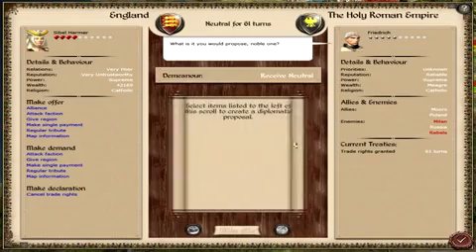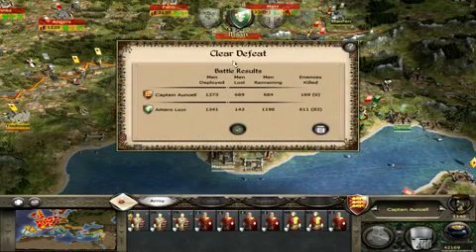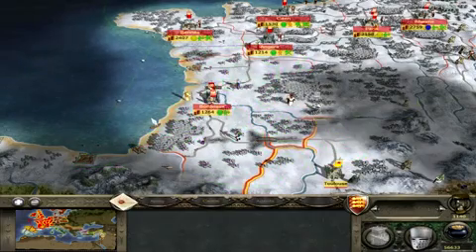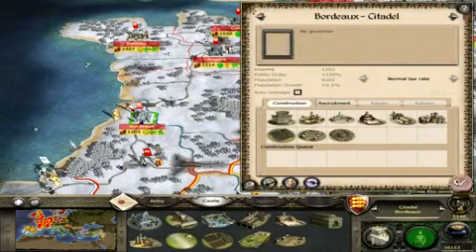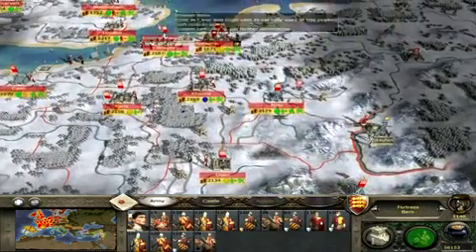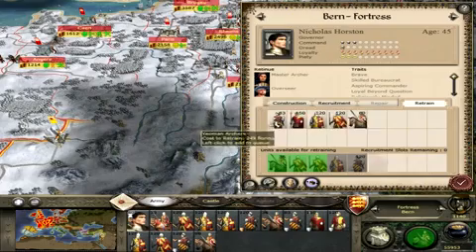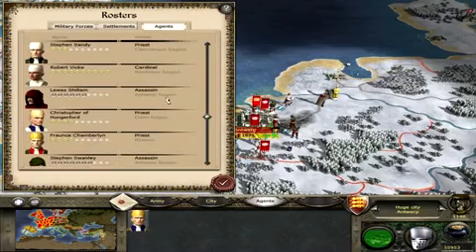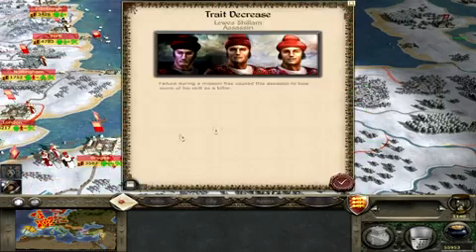Let's Play Medieval 2 Total War English Campaign Part 106 RP Edition